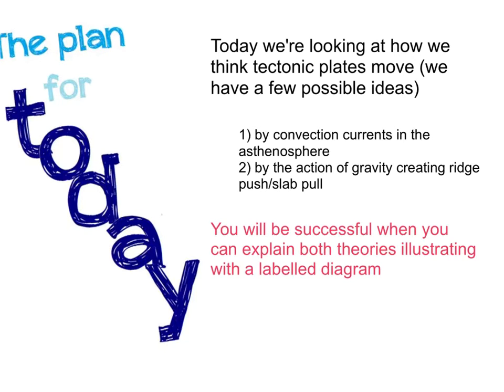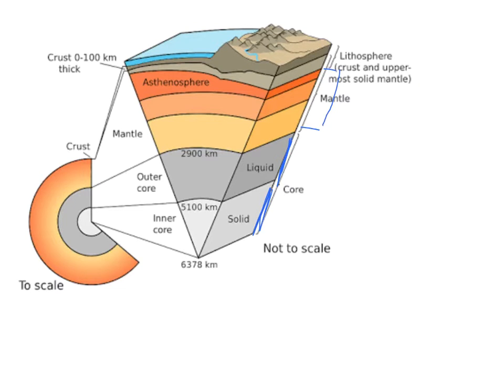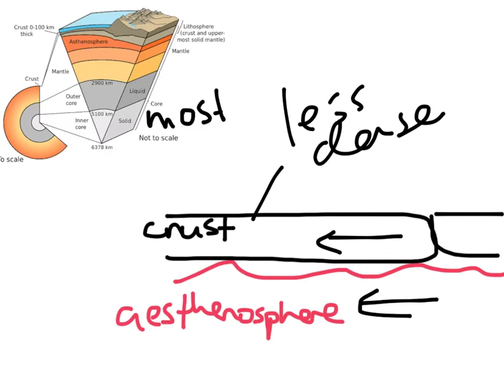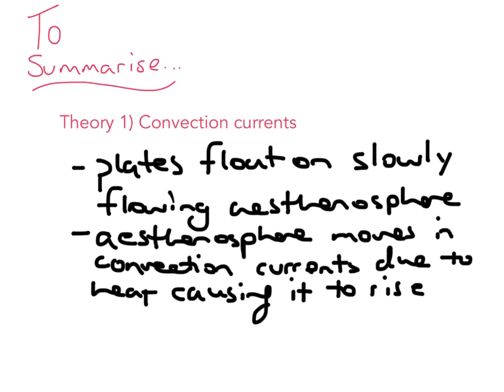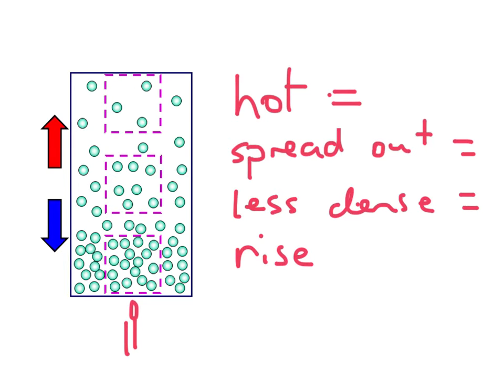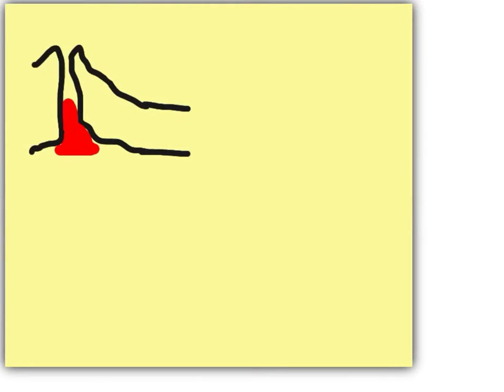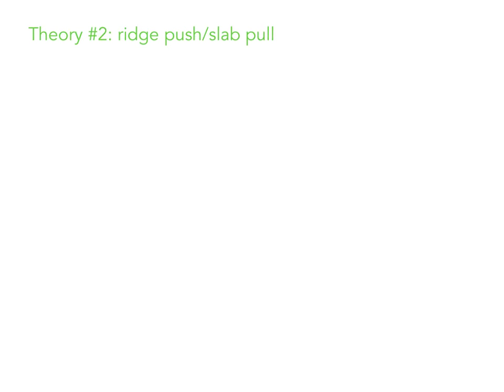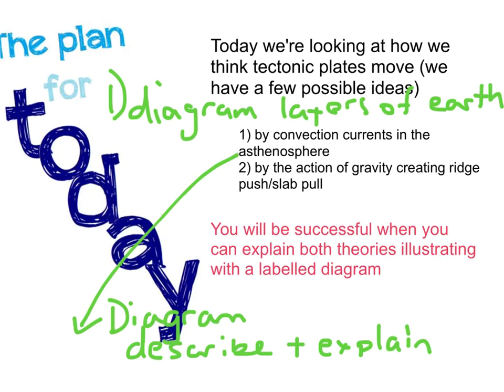11EES 8.5 How plates move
How tectonic plates move around?